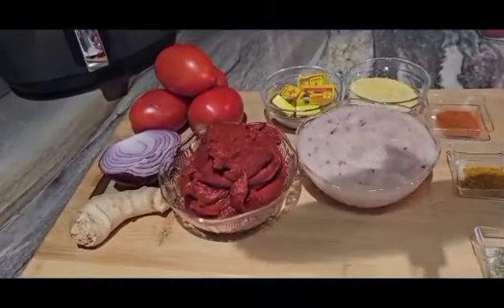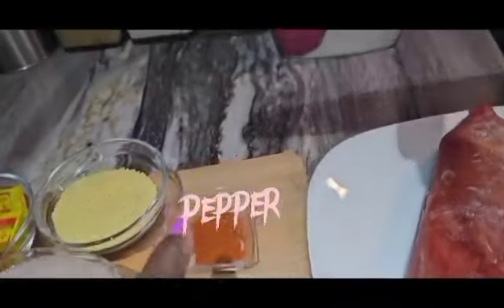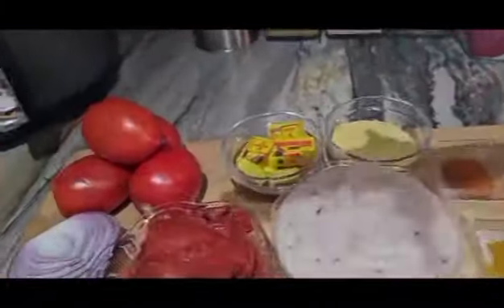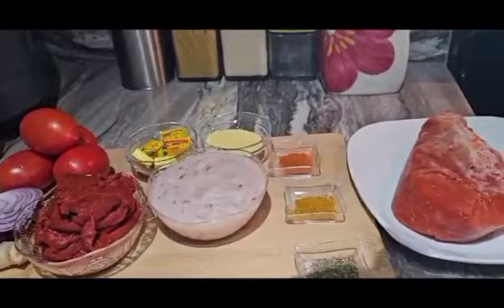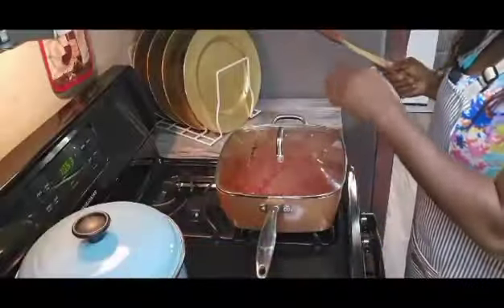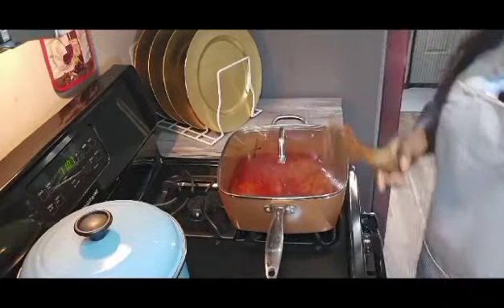Savor the Flavors: Ultimate Jollof Rice Recipe Unveiled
Get ready to embark on a culinary journey as we uncover the secrets to making the most mouthwatering Jollof Rice you've ever tasted! In this step-by-step video tutorial, we'll guide you through the art of creating this beloved West African dish using fresh tomatoes, tomato paste, aromatic spices like garlic and ginger, a dash of Maggie seasoning, and the rich depth of chicken broth. Whether you're a Jollof Rice enthusiast or a first-time chef, this recipe will elevate your cooking skills and tantalize your taste buds.